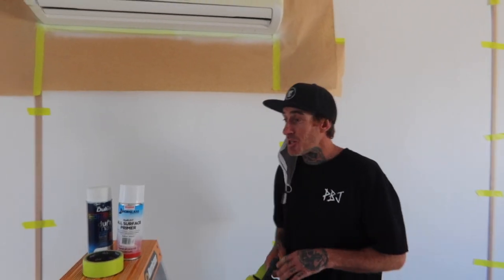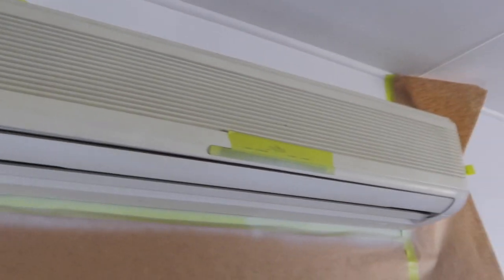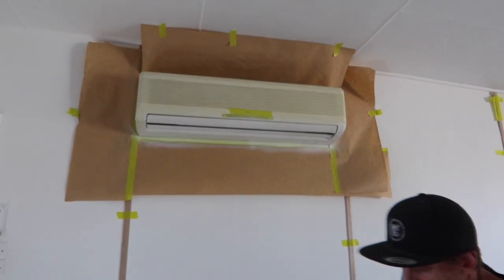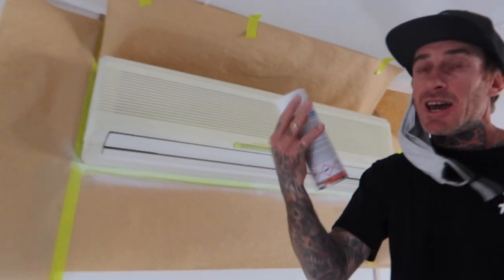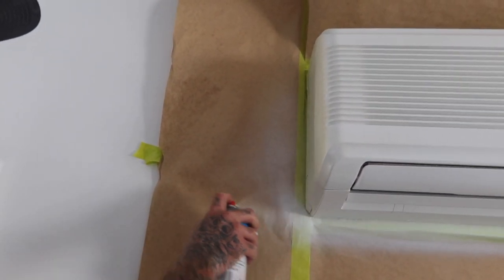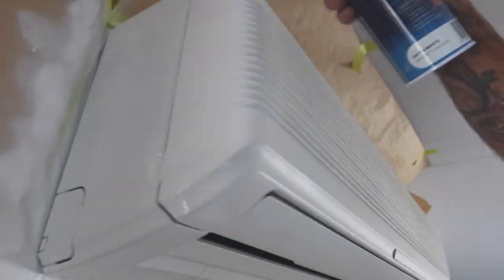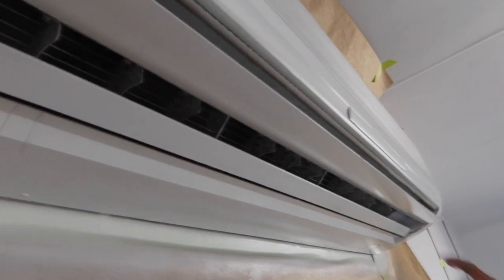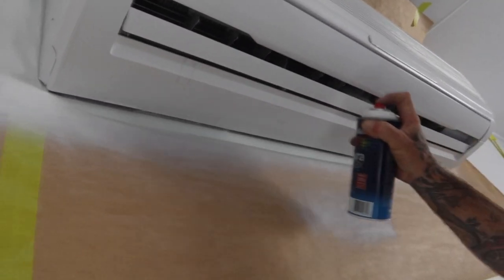HOW TO PAINT AN AIRCON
Nothing worse than an old, yellowed aircon ruining a nicely painted room. I'll walk you through the steps to mask up, prep and paint your airconditioner to make it look like new. Crispy, white and fit for a room that's just been repainted!

This is an awesome little hack that makes a HUGE difference to your home. Keep posted for upcoming videos for small paint projects to tick off those odd jobs around the place.

Many helpful vids soon to come out for the paint community and DIYers on my channel, all things painting and decorating.

► 3M M3000 Hand Masker (this thing is a life safer)